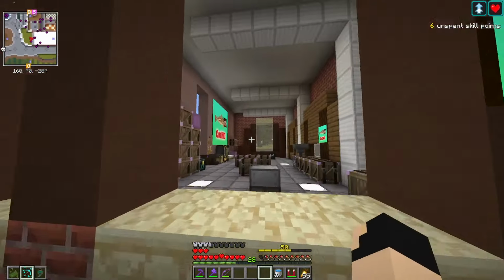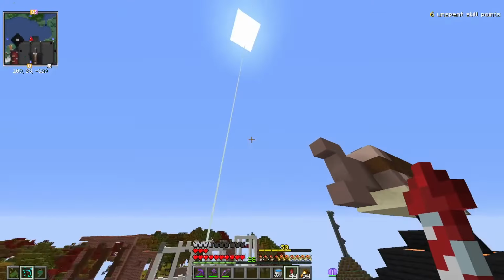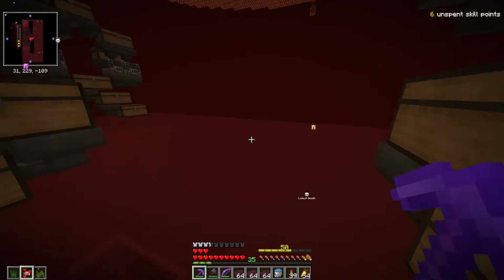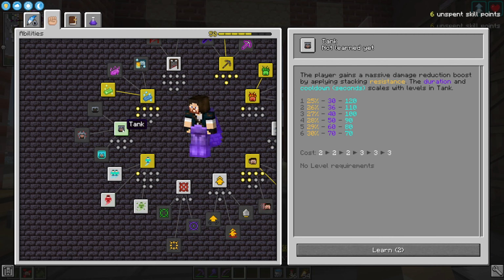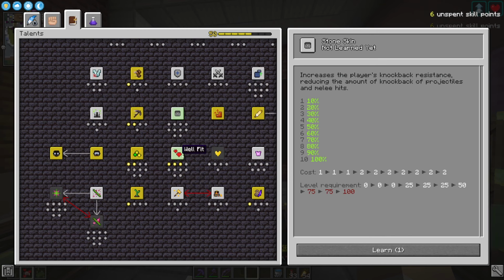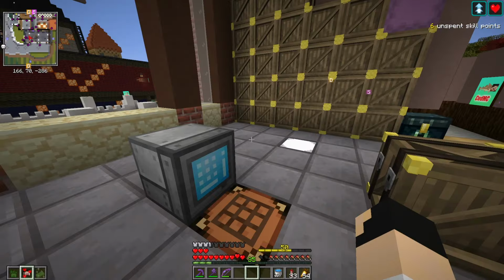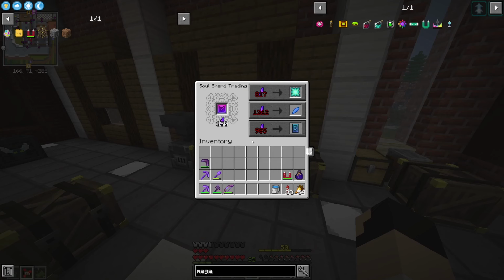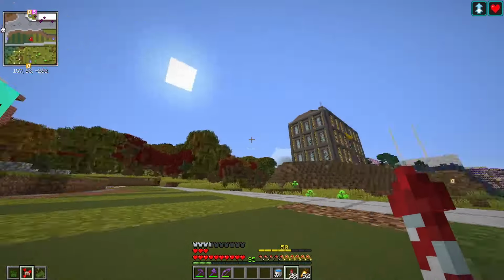The Trade of a Lifetime! - Vault Hunters SMP - Episode 22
Although this server is inspired by Iskall85's series, it is completely independent, and all builds, storylines etc. are created by the players.